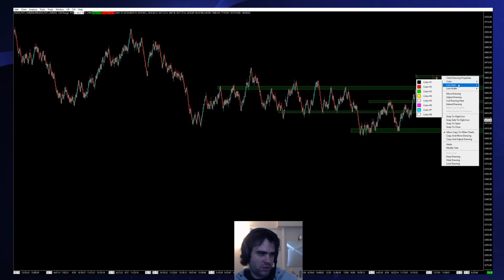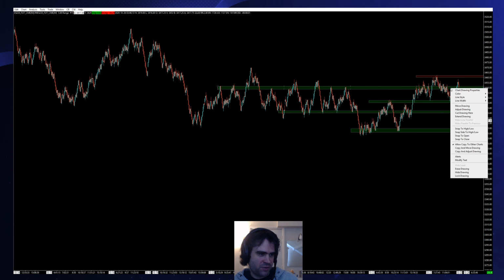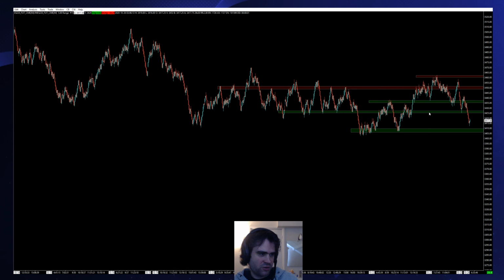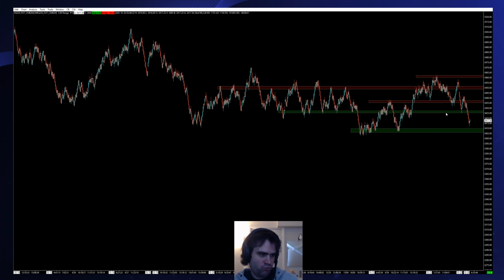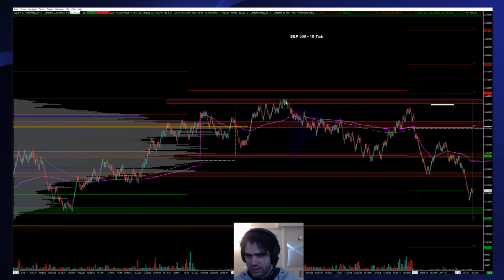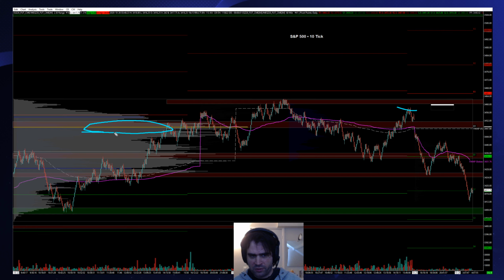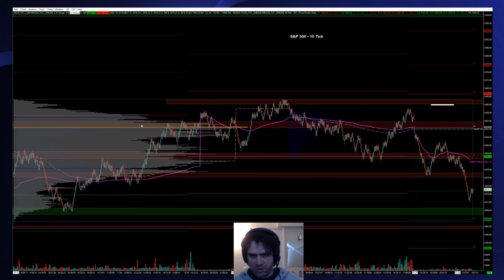2020 10 26 S&P 500 Futures Market Levels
Pre-Market Analysis of the S&P 500 Futures
These are the levels that I use during my trading session.
The levels are used support & resistance levels and where we look for a potential trade entry or a profit target.